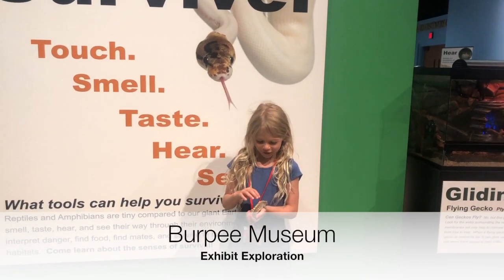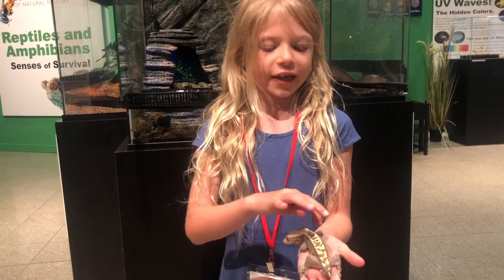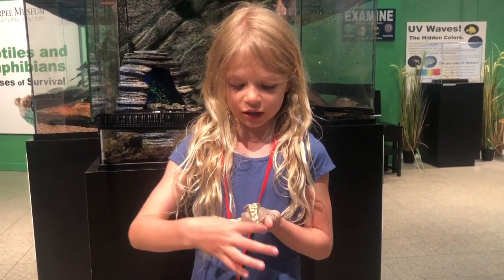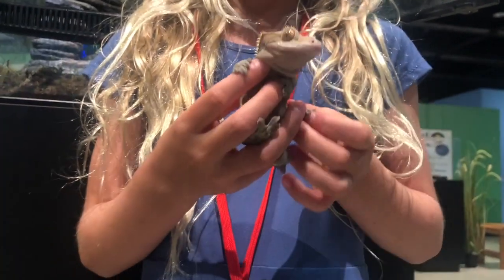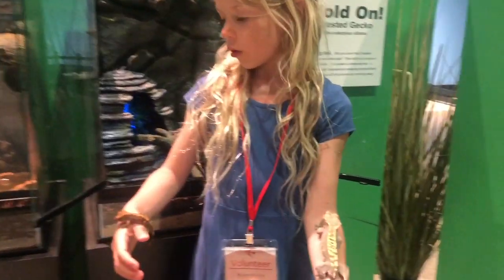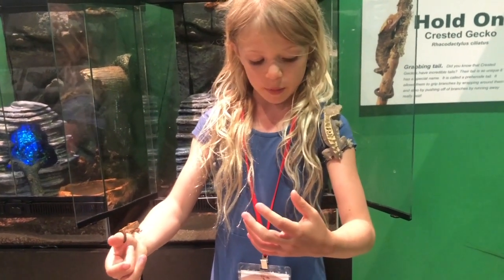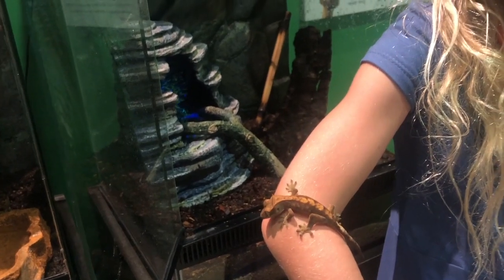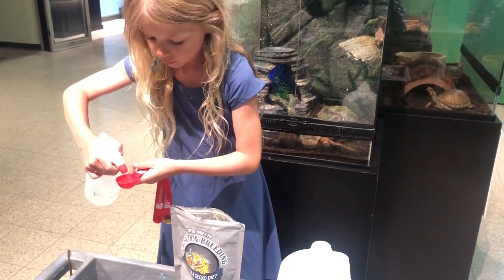Crested Geckos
Crested Geckos at Burpee museum.  What do they eat? How does a juvinile look different than an adult.  Why do some not have tails?